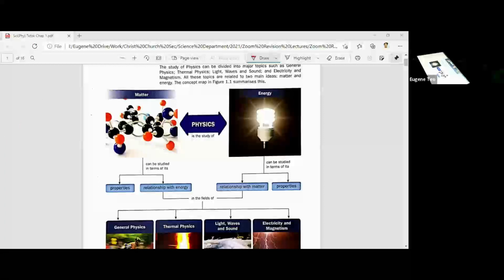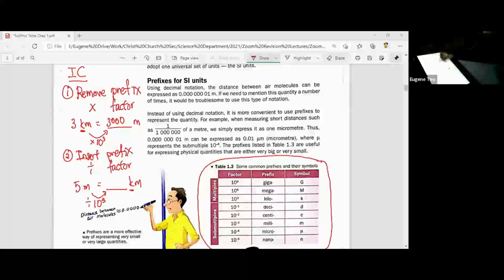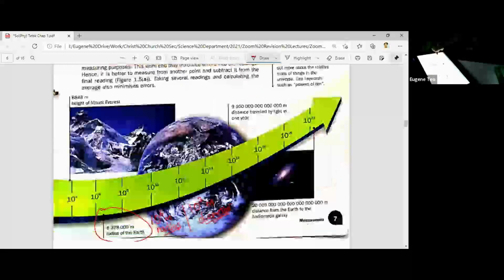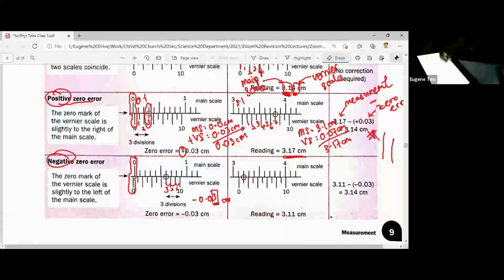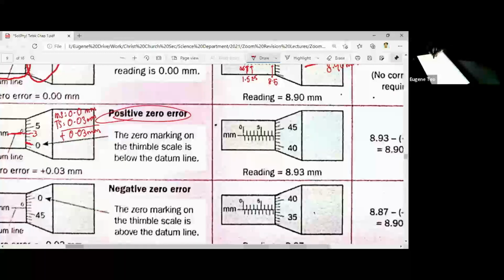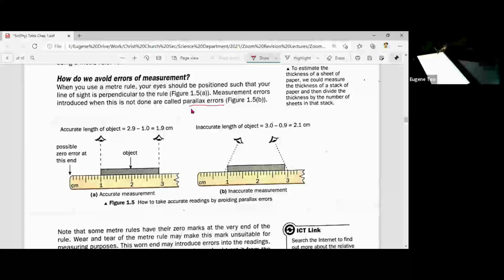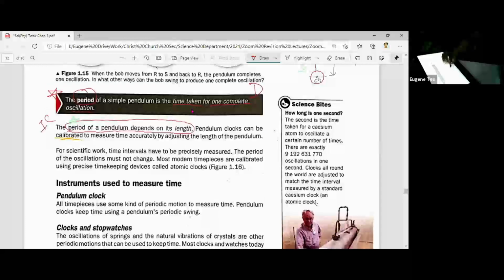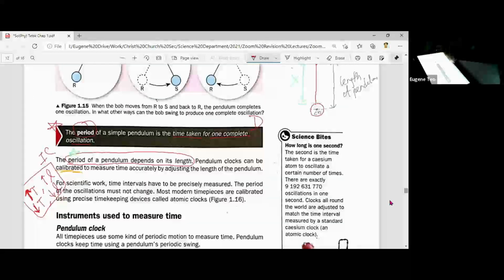Chap 01 - Measurement (30 Jan 2021)